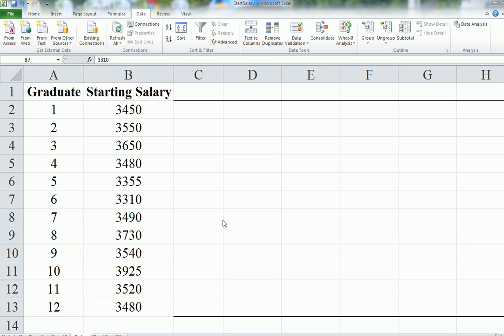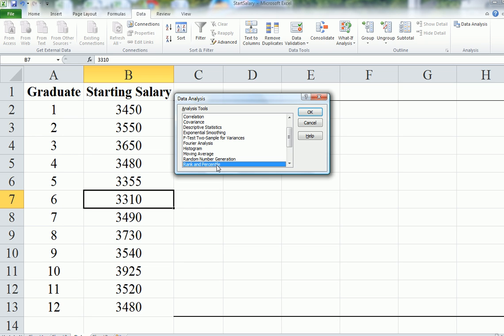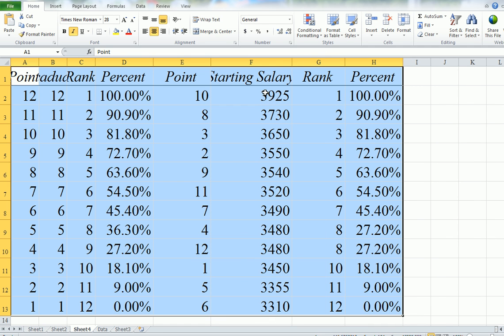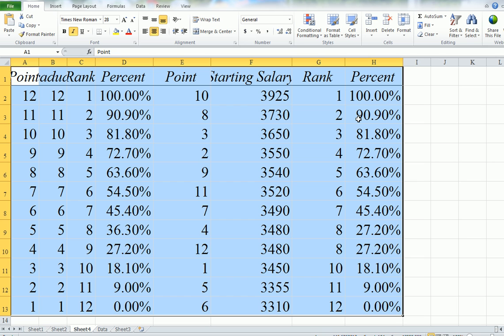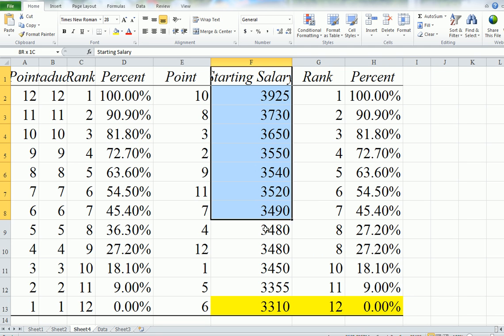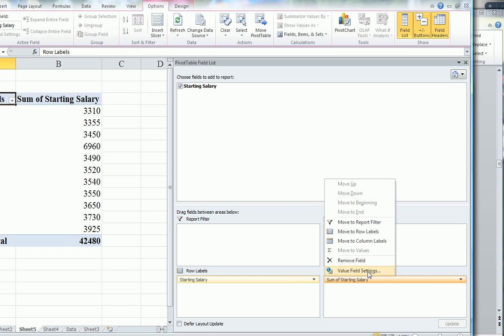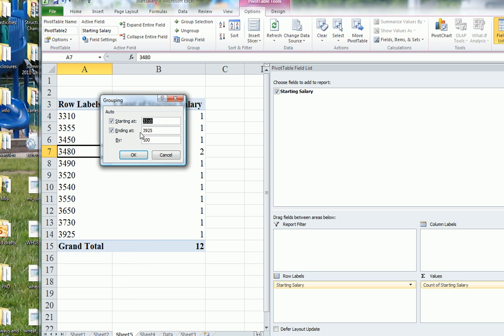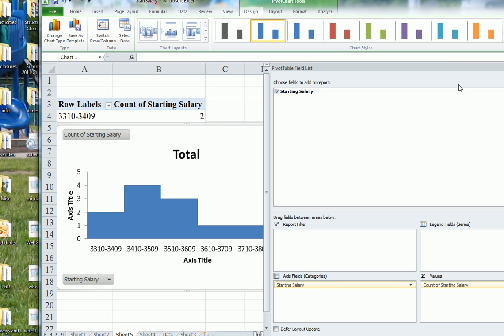Rank and Percentile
If you found this useful, look for my ebook on Amazon, Straightforward Statistics using Excel and Tableau.

Rank and Percentile with Excel 2010